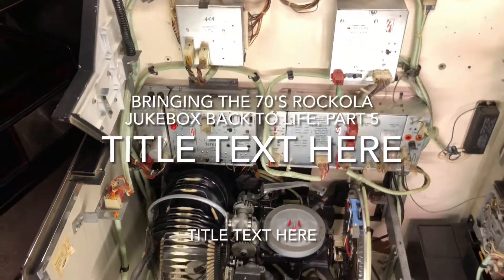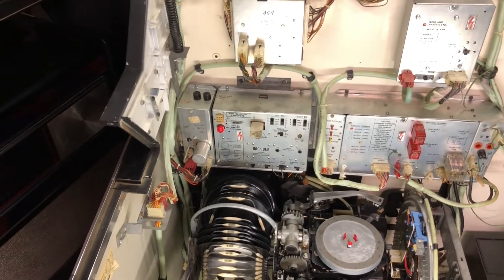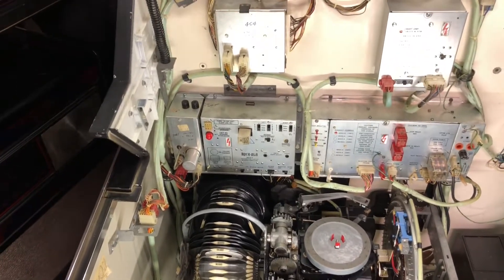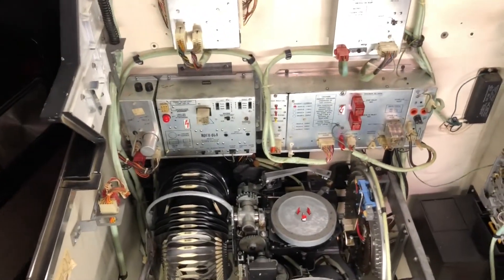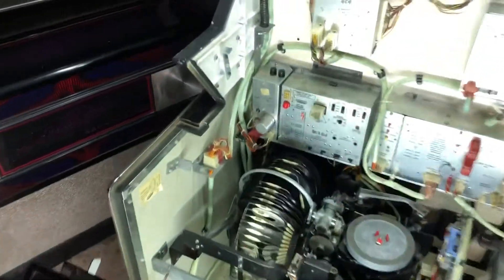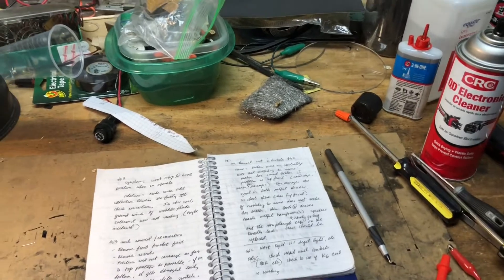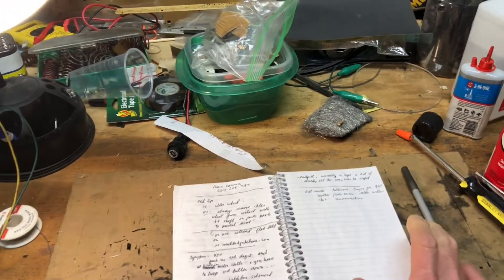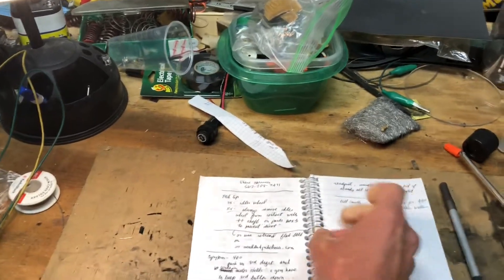Bringing a 70's Rockola Jukebox Back to Life. Part 5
Fifth and last video on bringing the 70's Rockola jukebox back to life